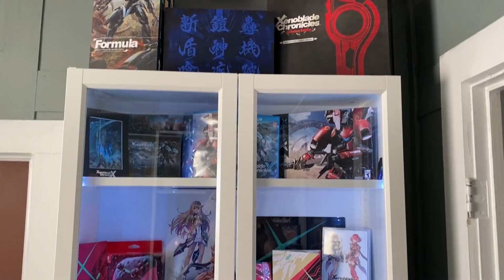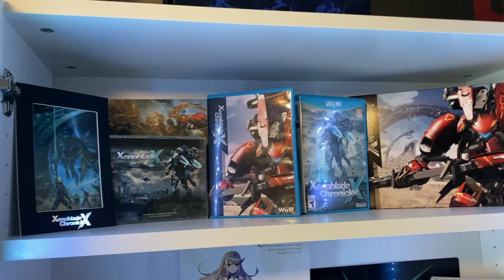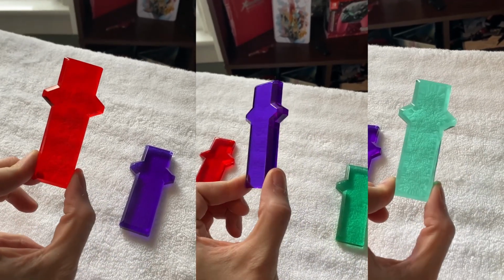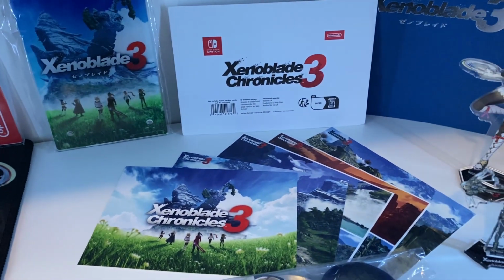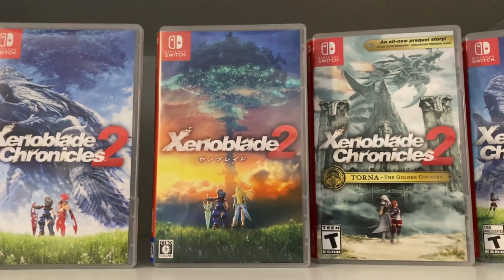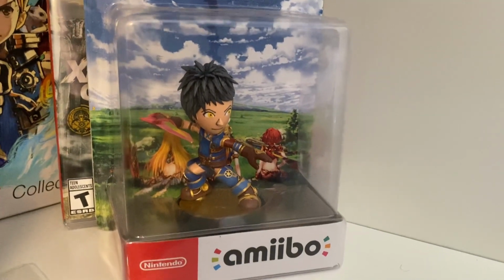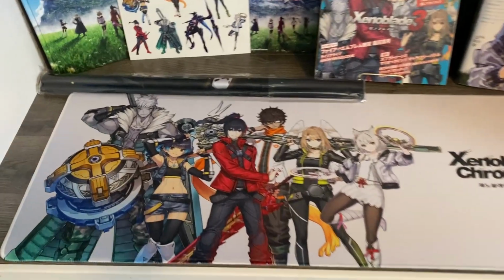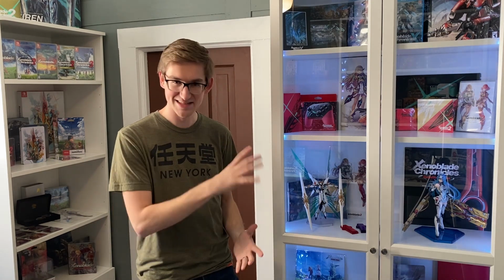Xenoblade Collection Overview: The Collection Keeps Growing!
Today I’ll be showing off everything in my current Xenoblade Collection! I haven’t showed it off on YouTube for more then a year. The collection now spans 2 full cabinets and an extra shelf. In this video we’ll be doing a simple overview of my Collection.

If anyone has anything they’d like to see in more detail please let me know and I’d be happy to make a video on it!